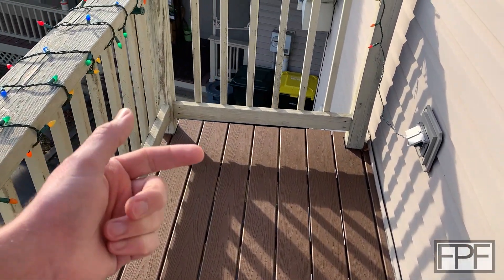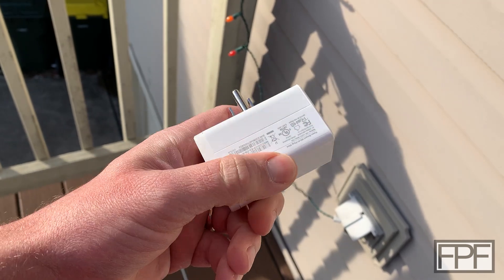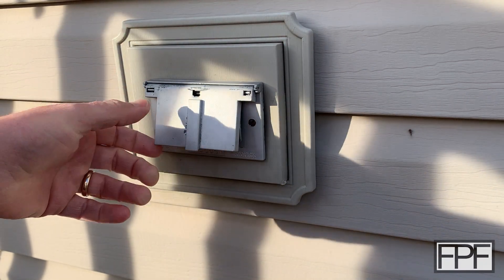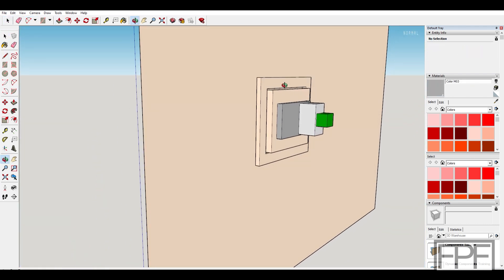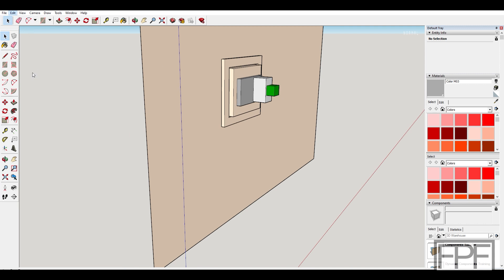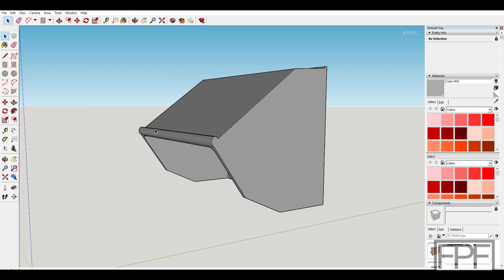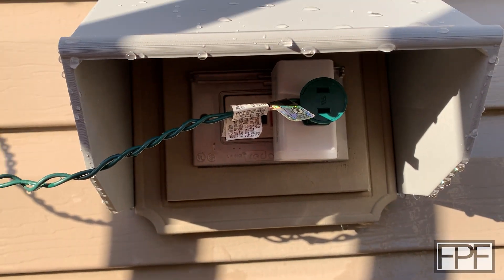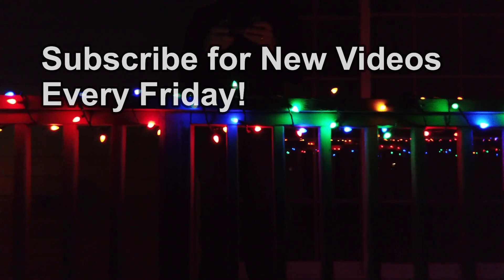3D Printed Outdoor Outlet Cover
tp-link hs103 smart plugs
Gray PLA

Other music used it "Crimson" by "Vapora", used with explicit permission from the artist.

duplex
dual gang
water
rain
waterproof
cover
timer
hs310
tplink